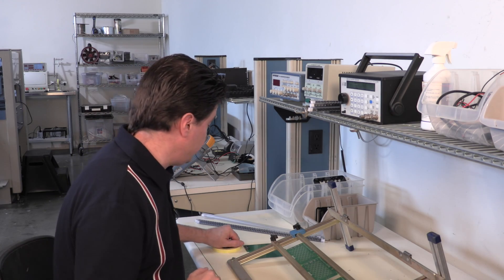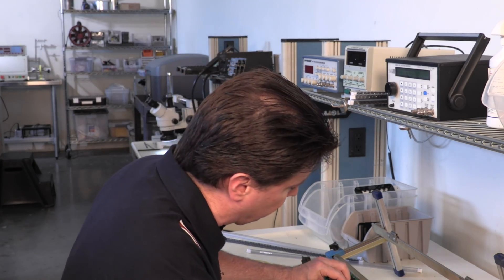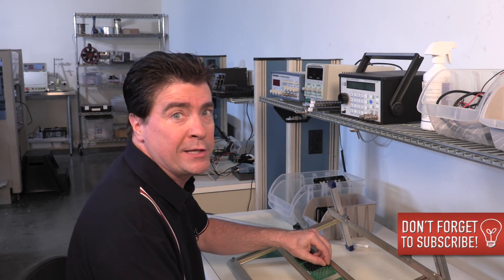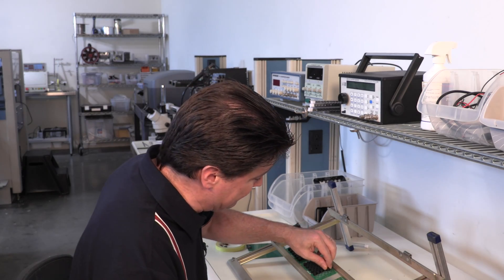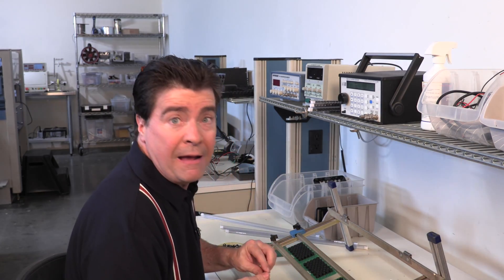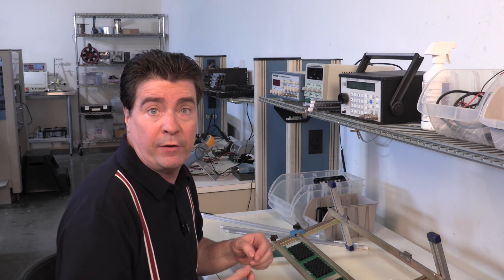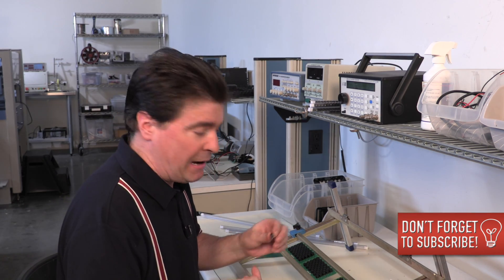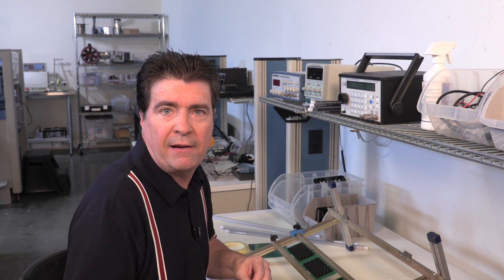Stick-On Foot Pads - Million Dollar Invention?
We discuss the invention of stick-on foot pads and if they are a product that could earn the creator millions of dollars.

Learn the critical thinking that is important to consider when coming up with the inventions you plan to sell. In this video I will share my thoughts as to the cost of manufacturing these stick on foot pads and if I think they are the next million dollar idea.